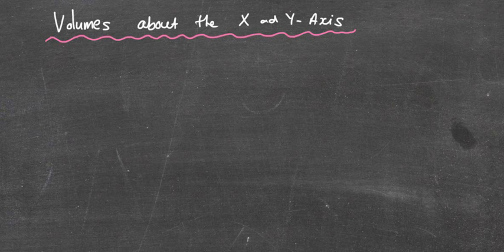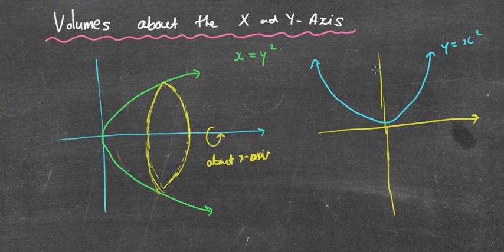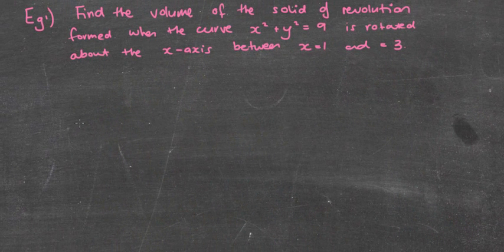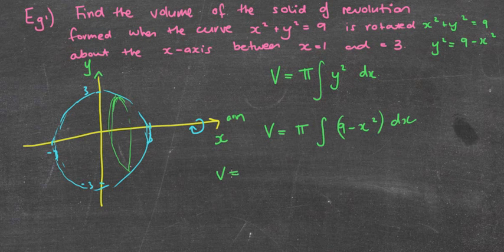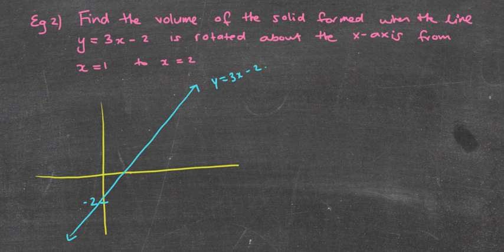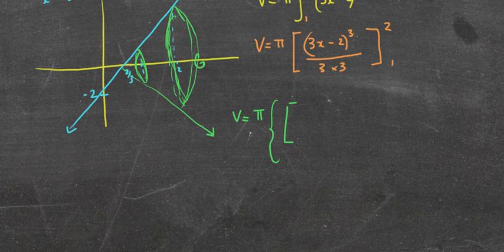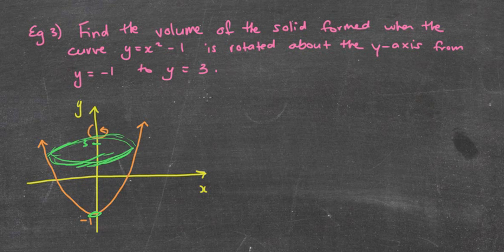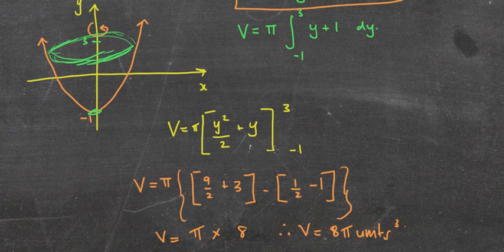Volumes about x and y axis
Calculate the volume of a curve about the x and y axis.